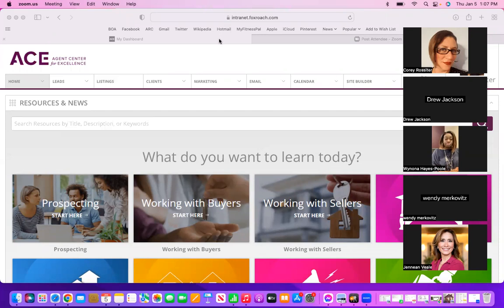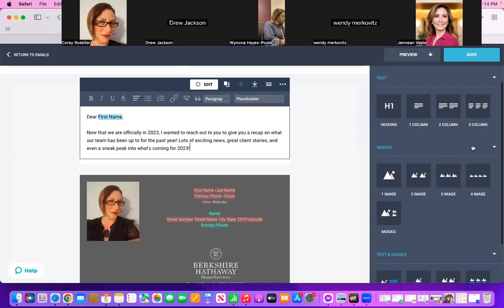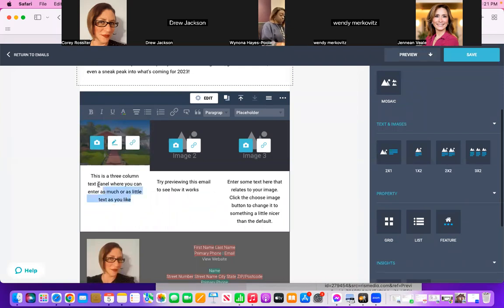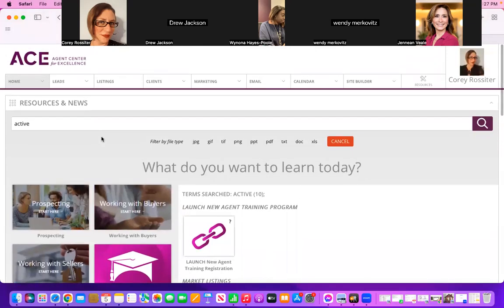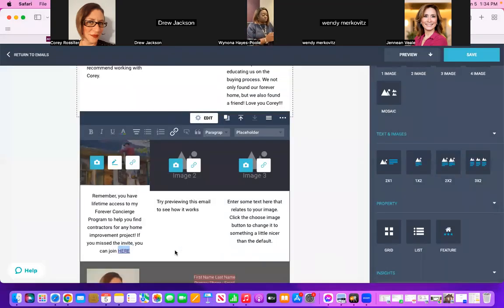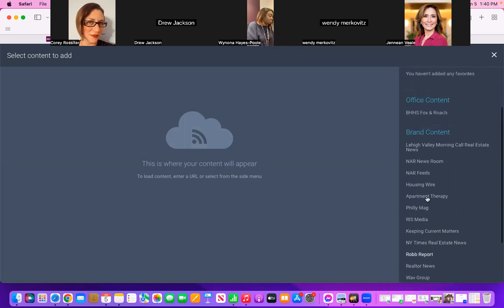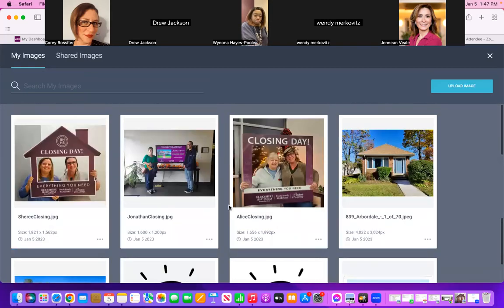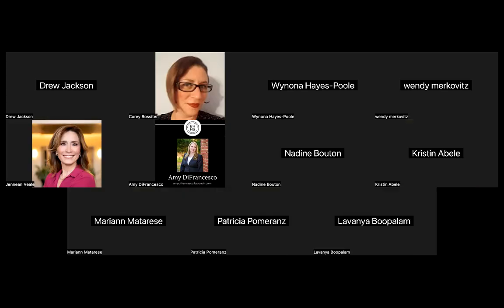2022 Year In Review Class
Use ActivePipe to send out a "Year In Review Newsletter" to your ACE contacts.